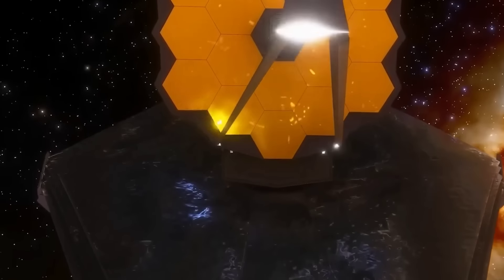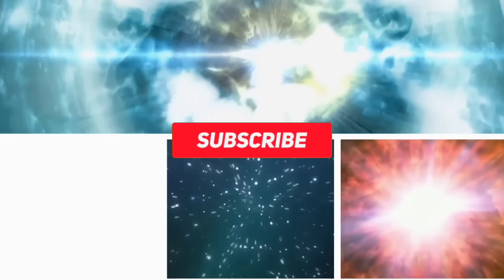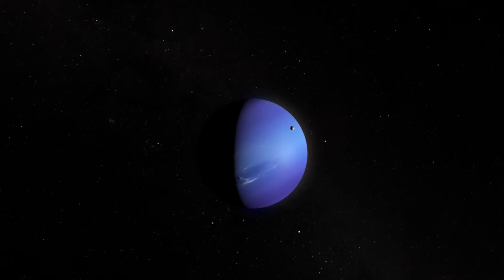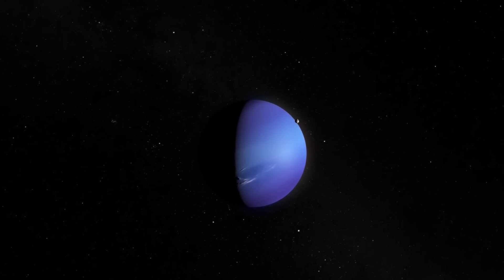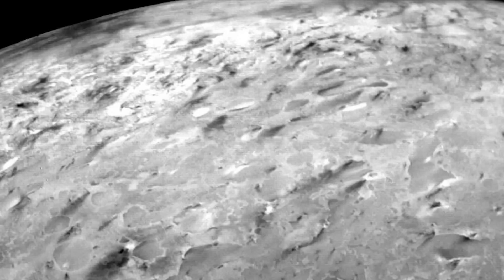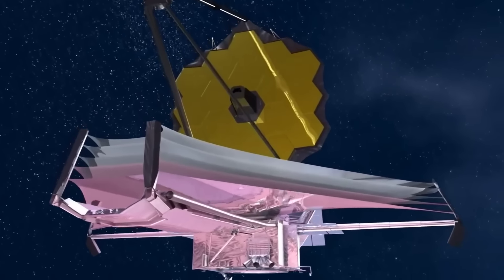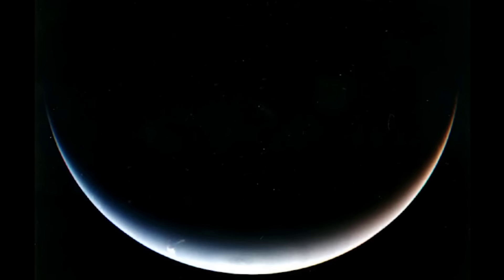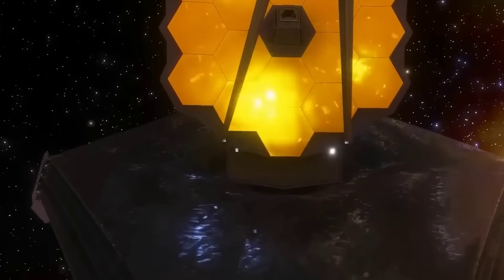James Webb Space Telescope SHOCKED Everyone with New Neptune Ring Image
Since first launching in December 2021, the James Webb space telescope is the star of NASA and the space world, sending incredible photos of distant galaxies and nebulas. The photos of exoplanets surrounding far away stars has opened our eyes and helped us better understand inhospitable environments on these exoplanets. However, besides Jupiter,  the James Webb telescope hasn't studied any other planet within our own neighbourhood. That has all changed However as James Webb recently sent photos from Neptune.

Turn on the bell for the latest notifications and updates.  With that said, let's dig right into today's content.

NASA's James Webb Space Telescope was recently focused on planets within our own neighbourhood and it didn't disappoint as it sent its first images of Neptune. The brilliance of the James Webb sent back the clearest view of this distant planet’s rings in more than 30 years. The James Webb's cameras also reveal the ice giant in a whole new light.

Most striking in Webb’s new image is the crisp view of the planet’s rings – some of which have not been detected since NASA’s Voyager 2 became the first spacecraft to observe Neptune during its flyby in 1989. In addition to several bright, narrow rings, the Webb image clearly shows Neptune’s fainter dust bands.

Heidi Hammel, a Neptune system expert and interdisciplinary scientist for Webb notes:
“It has been three decades since we last saw these faint, dusty rings, and this is the first time we’ve seen them in the infrared". Webb’s extremely stable and precise image quality permits these very faint rings to be detected so close to Neptune.

Neptune has fascinated researchers since its discovery in 1846. Located 30 times farther from the Sun than Earth, Neptune orbits in the remote, dark region of the outer solar system. At that extreme distance, the Sun is so small and faint that high noon on Neptune is similar to a dim twilight on Earth.

This planet is characterized as an ice giant due to the chemical make-up of its interior. Compared to the gas giants, Jupiter and Saturn, Neptune is much richer in elements heavier than hydrogen and helium. This is readily apparent in Neptune’s signature blue appearance in Hubble Space Telescope images at visible wavelengths, caused by small amounts of gaseous methane.

James Webb’s Near-Infrared Camera (NIRCam) images objects in the near-infrared range from 0.6 to 5 microns, so Neptune does not appear blue to Webb. In fact, the methane gas so strongly absorbs red and infrared light that the planet is quite dark at these near-infrared wavelengths, except where high-altitude clouds are present. Such methane-ice clouds are prominent as bright streaks and spots, which reflect sunlight before it is absorbed by methane gas. Images from other observatories, including the Hubble Space Telescope and the W.M. Keck Observatory, have recorded these rapidly evolving cloud features over the years.

Topics Covered in this Video-:

new neptune ring image
james webb space telescope
neptune
james webb telescope
james webb
jwst
nasa
james webb new images
neptune rings
james webb news
astronomy
neptunes rings
jwst neptune
james webb space telescope update
james webb space telescope images
rings
james webb images
solar system
james webb new update
hubble space telescopeKeyword
neptune
james webb telescope
james webb
jwst
nasa
neptune rings
james webb news
astronomy
neptunes rings
jwst neptune
rings
james webb images
solar system